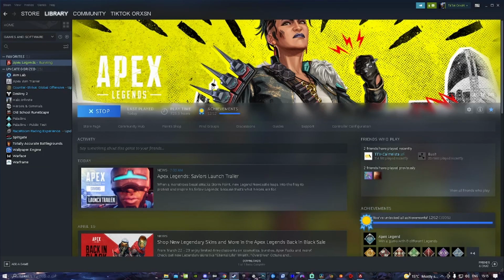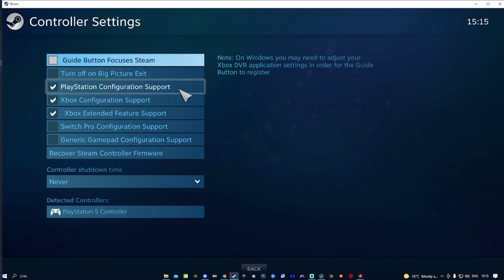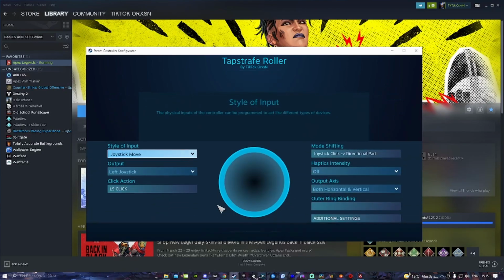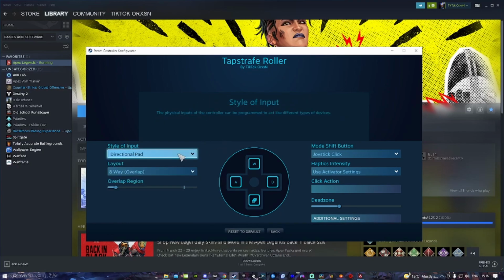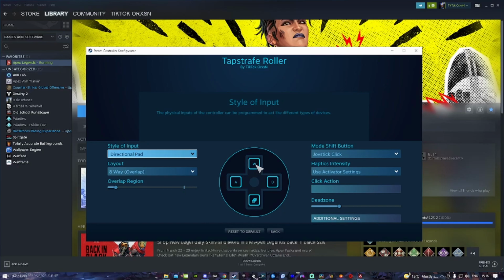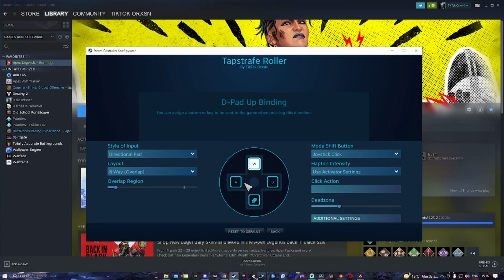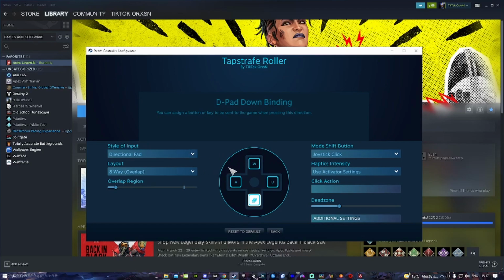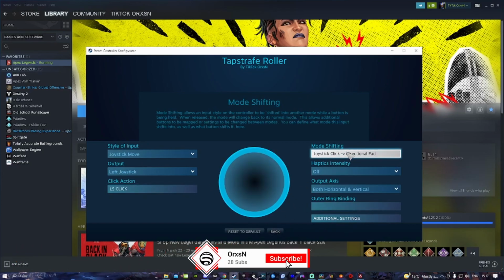Best Apex Legends ALC Controller SETTINGS SEASON 12! (Movement) (Apex Legends)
These are the best settings for Apex Legends S12 ALCs!

apex legends beginner guide,
apex legends beta mobile
finesse apex
apex legends controller settings,